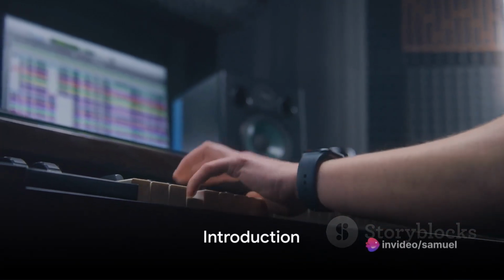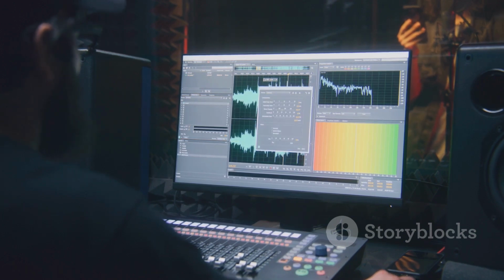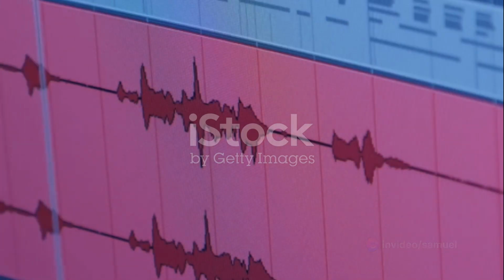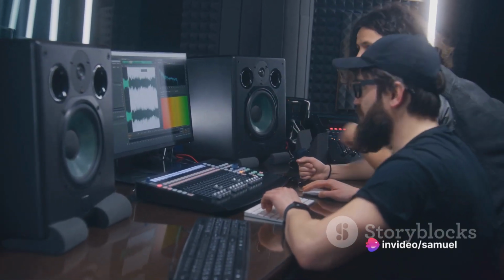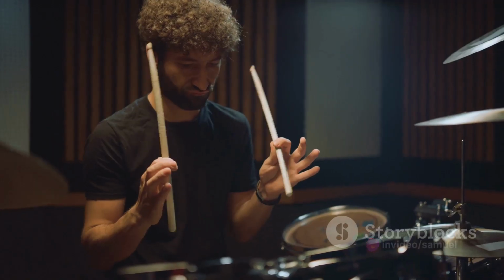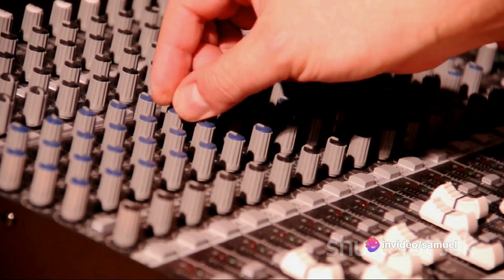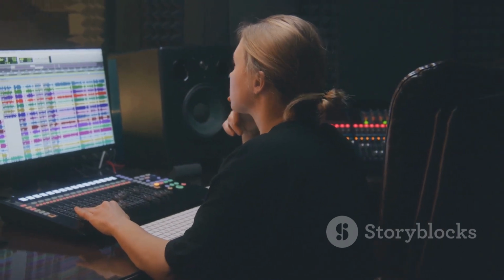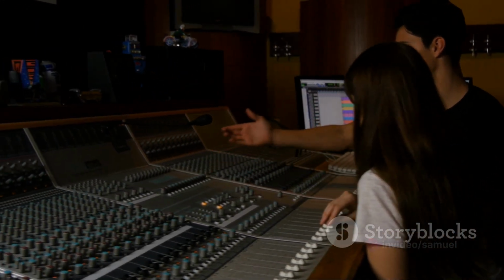Mastering the Score An Introduction to Logic Pro X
Title: **Introduction to Professional Scoring with Logic Pro X**

Description:
Jumpstart your music production skills with "Introduction to Professional Scoring with Logic Pro X". This beginner-friendly video guides you through the basics of Logic Pro X, from setting up your project to basic scoring techniques.

- **Navigate the Interface:** Master the essential features and layout.
- **Beginner Techniques:** Learn simple scoring methods using loops and MIDI.

Perfect for aspiring musicians and producers ready to explore music creation.